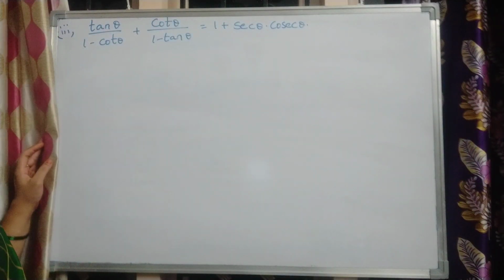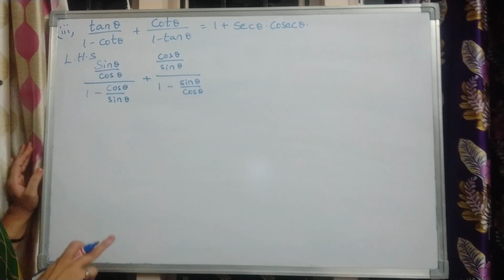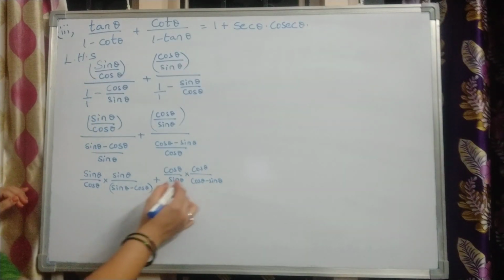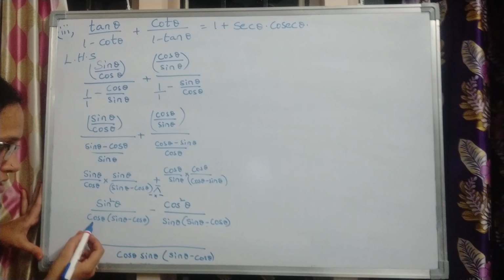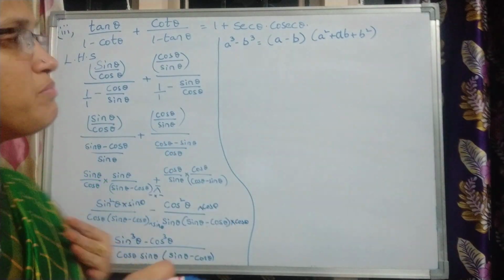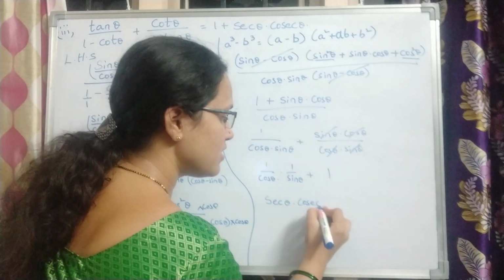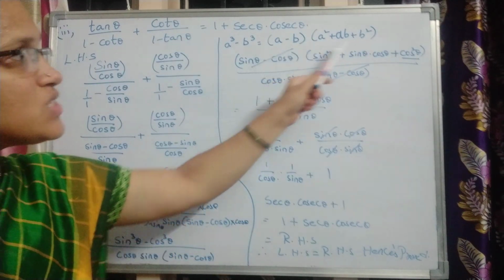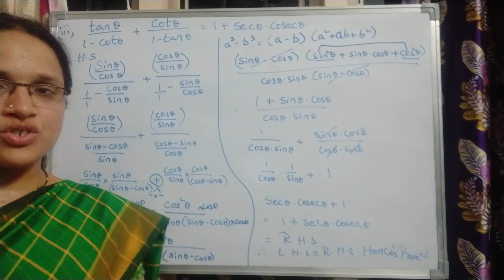Trigonometric proof Exercise -4 3rd sum 5th roman